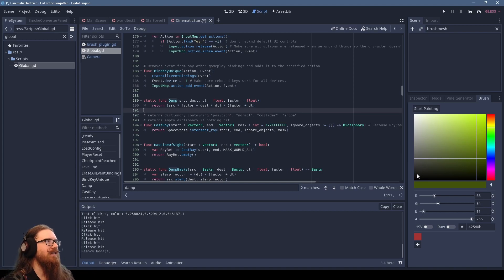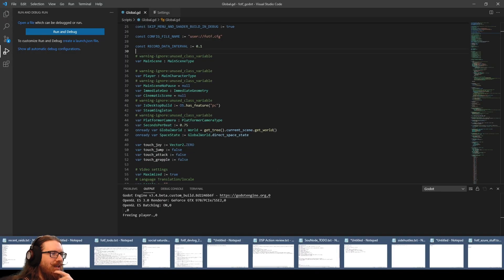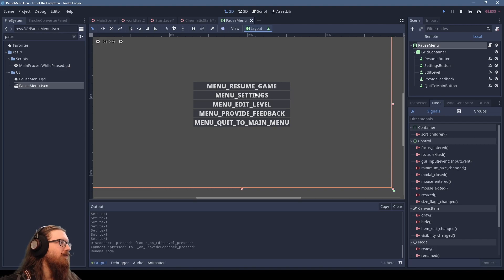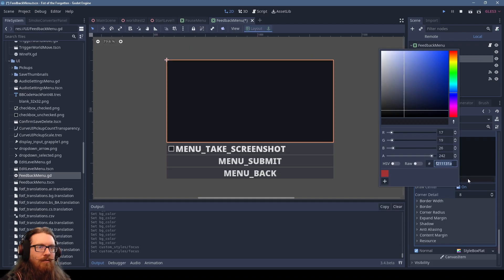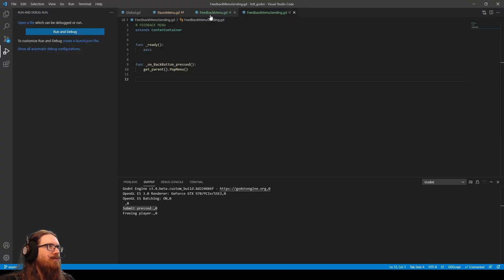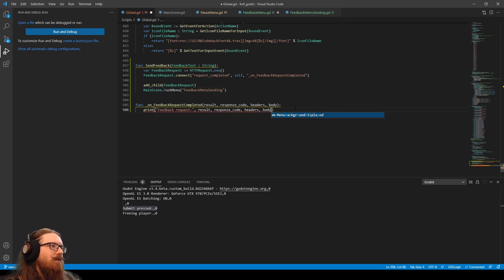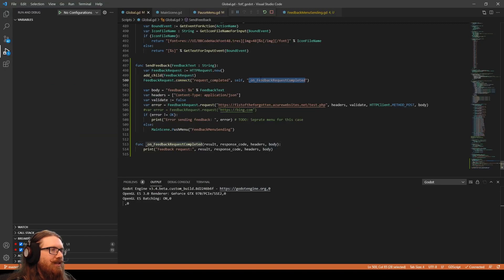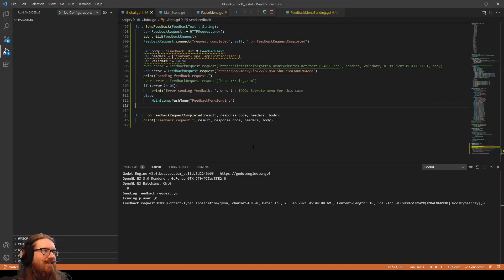Game Development with GoDot, VS Code, and Azure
In this stream, you will see how to install godot-tools addon to Visual Studio Code to allow the editing of GDScript, Godot's native scripting language, with syntax highlighting, auto-completion, and other language server features.

In addition, you will see how to register an Azure account, explore several server options, create a git repository, attempt to use DevOps to deploy from git, and how to start implementing a feedback reporting system in this game, Fist of the Forgotten, that would communicate with the Azure server.